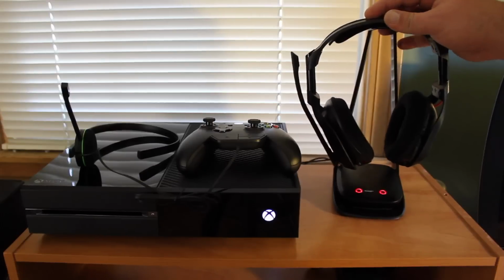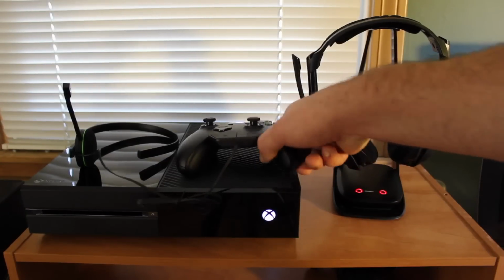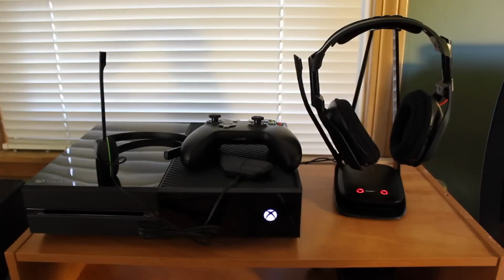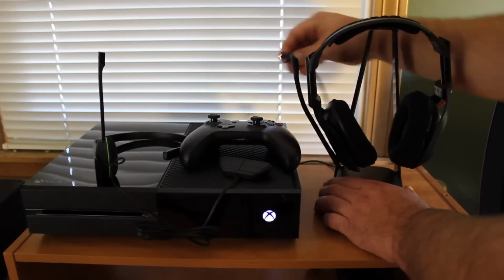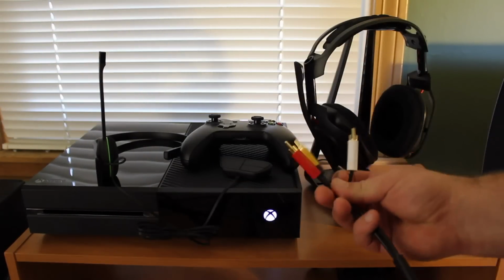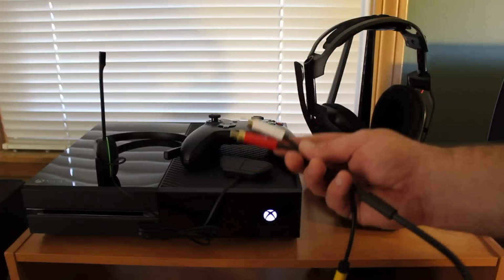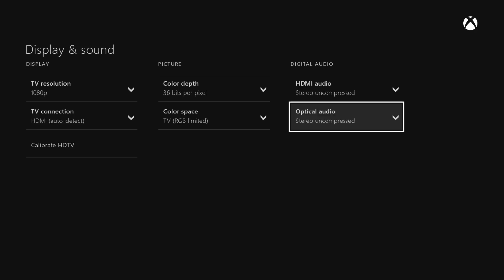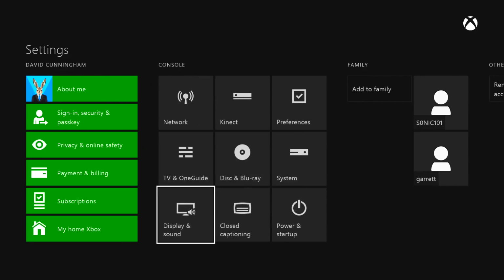How to Set Up a Gaming Headset on XBOX ONE - Astro A40 - Astro A50 - Turtle Beach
How to Hook Up a Gaming Headset to XBOX ONE - Astro A40 - Astro A50 - Turtle Beach  - Tritton

Want to get Partnered with RPM Networks? (I am!)

If your reading this, Comment:

Brooklyn Party - Pond5 - Diamond sounds

How to Hook Up a Gaming Headset to XBOX ONE
Astro A50
Astro A40
Turtle Beach
Tritton
XBOX ONE Gaming Headset compatibility
gaming headset
headphones
Astro A50
Astro A40
Turtle Beach
Tritton
gaming headset
headphones
Astro A50
Astro A40
Turtle Beach
Tritton
gaming headset
headphones
Astro A50
Astro A40
Turtle Beach
Tritton
gaming headset
headphones